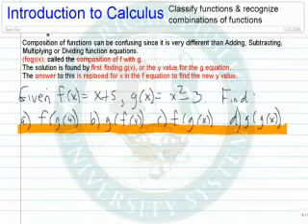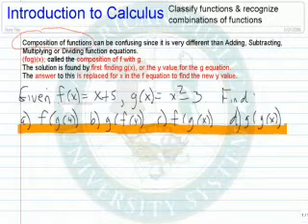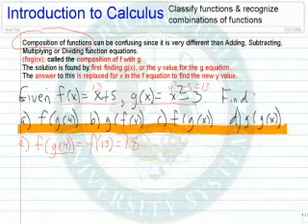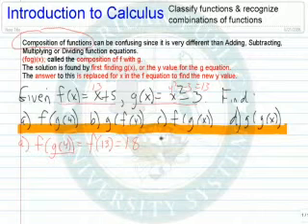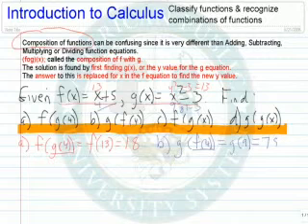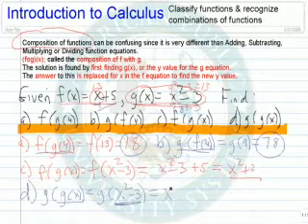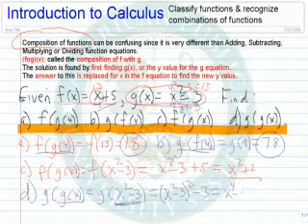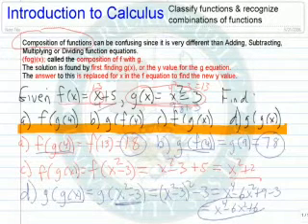Classifying Functions & Recognize Combinations of Functions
Learn how to classify function and recognize the combinations of functions.